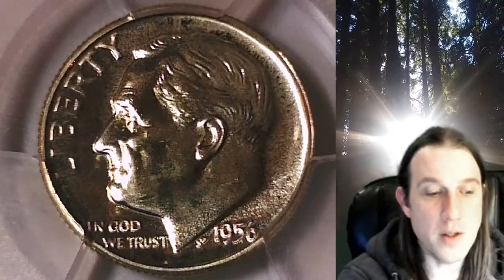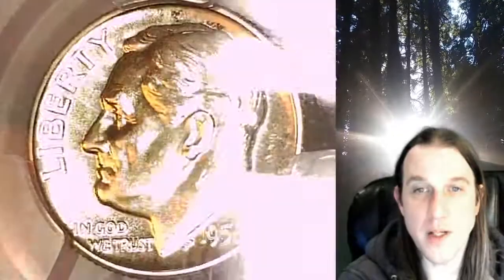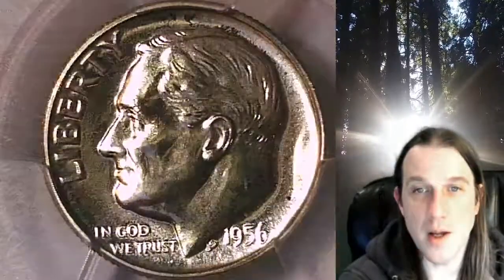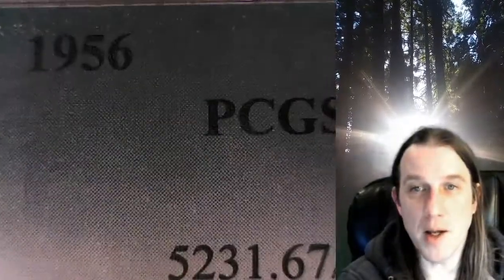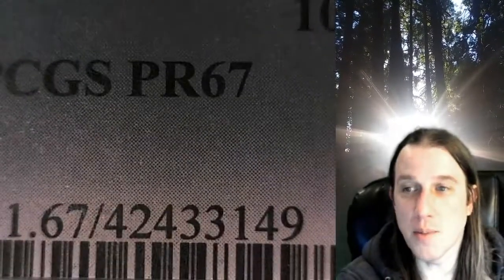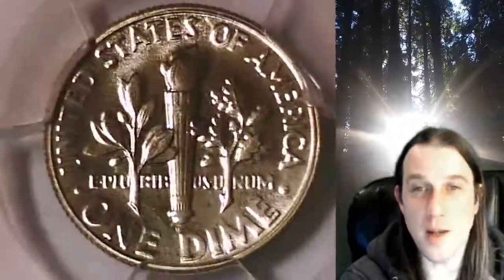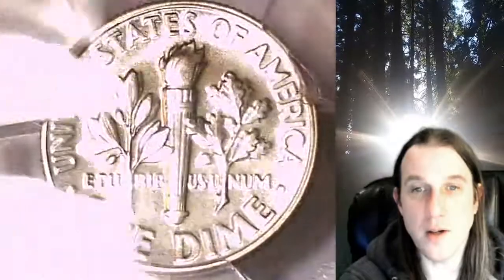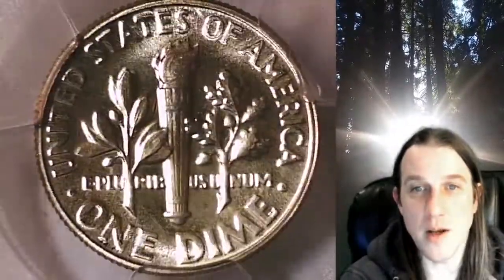Coin Store on Ebay 1956 Proof Roosevelt Dime PCGS PR 67 42433149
Link to Coin featured in Video